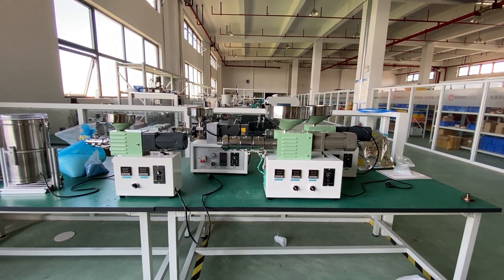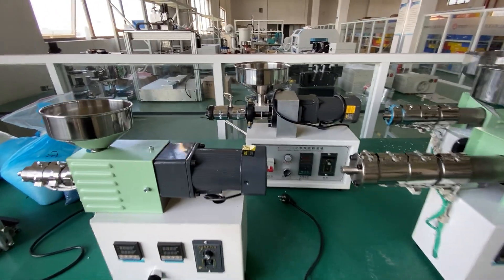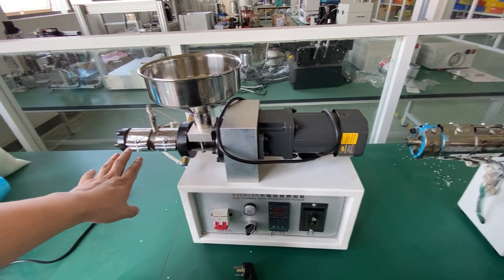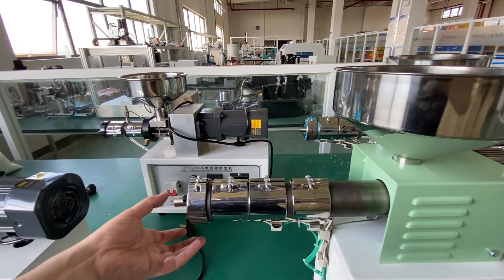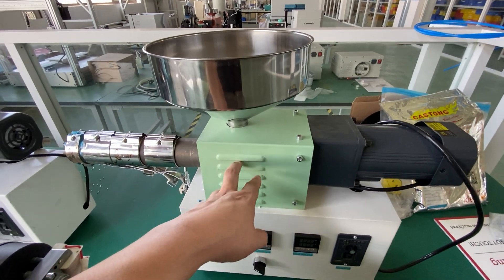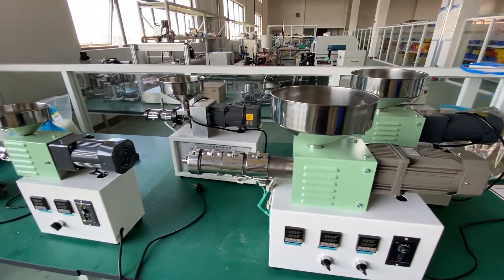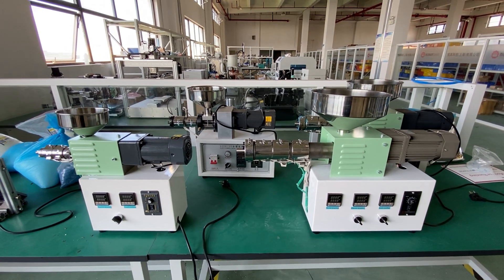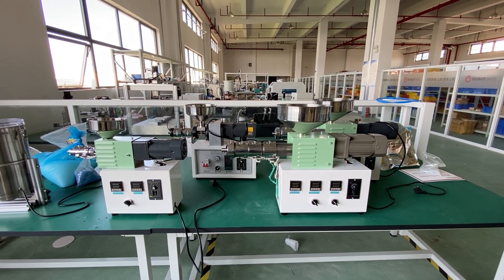Desktop Extruders SJ15, SJ20, SJ25 and SJ35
Check on a cost-effective desktop extruder? SJ15, SJ20, SJ25 and SJ35 from RobotDigg
Skype: robotdigg
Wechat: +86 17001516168